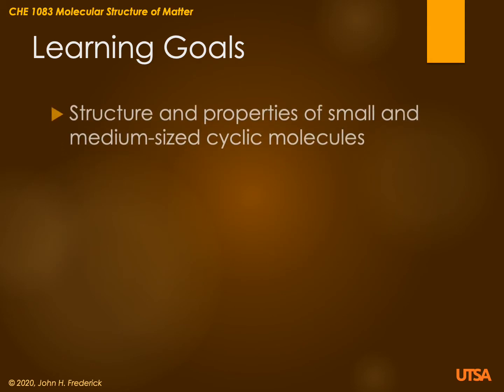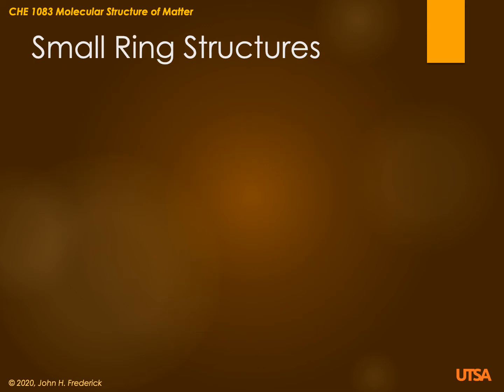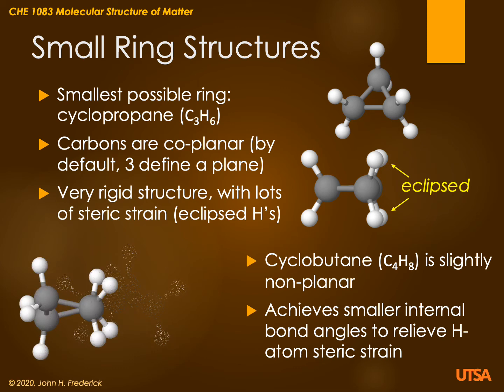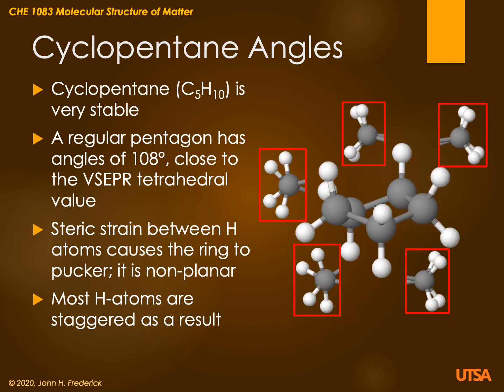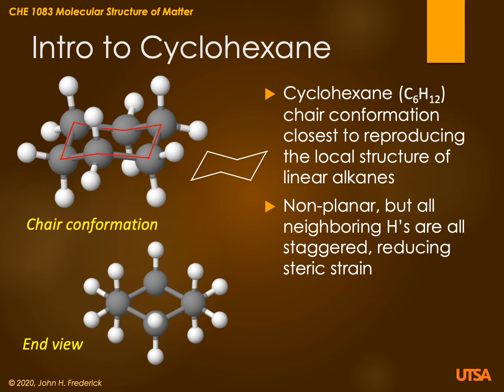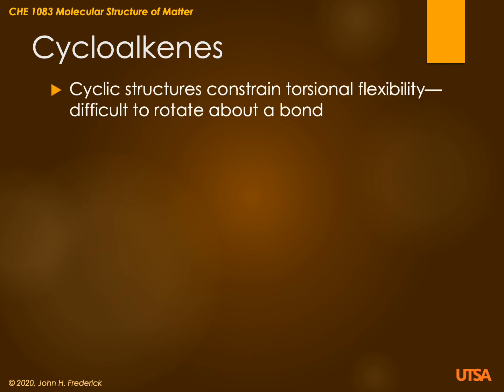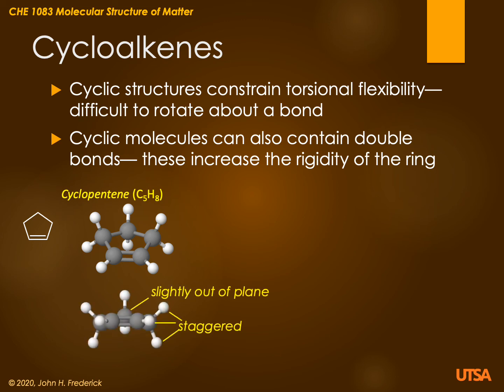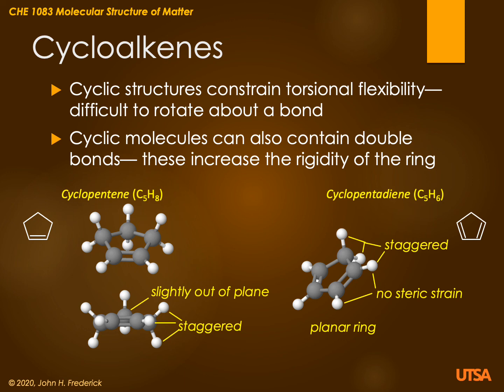CHE 1083 5A 2 Cyclic Molecules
Cyclic hydrocarbons are introduced and their response to ring strain and steric strain explained as a way to understand their shapes.